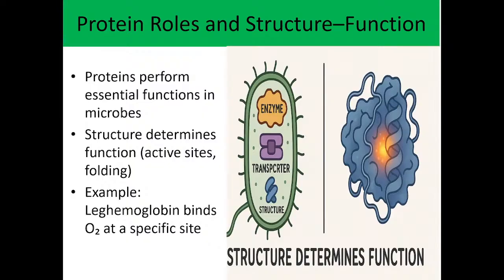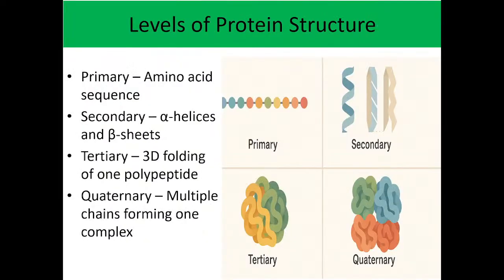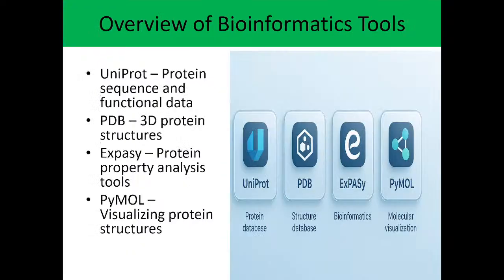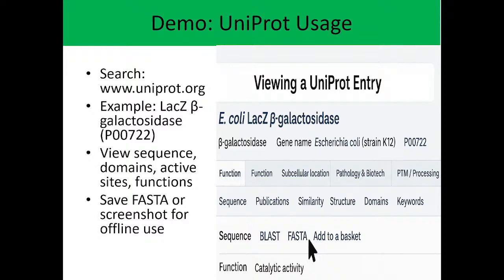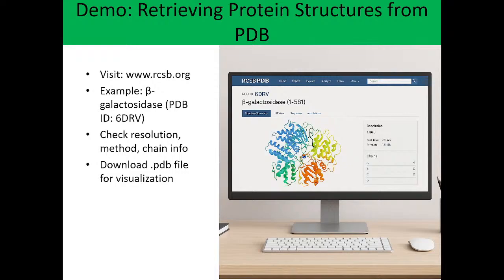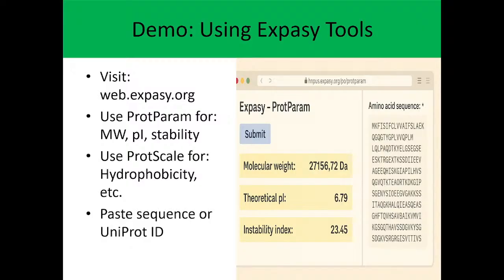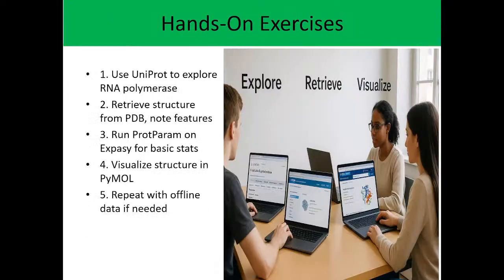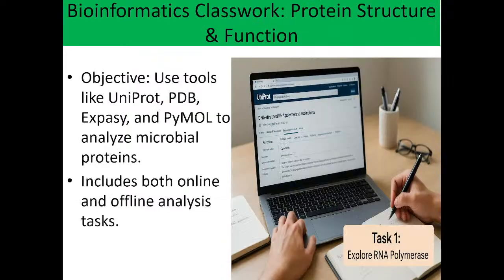Master PROTEIN Analysis with UniProt, PDB, Expasy & PyMOL Easily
✅ YouTube Video Description (Generic Format)
Welcome to our latest video where we dive into [TOPIC]! Whether you're here to learn, be inspired, or just enjoy an engaging story, you're in the right place. Our content is crafted to keep you informed, entertained, and inspired.

💬 Share with friends who’d love this